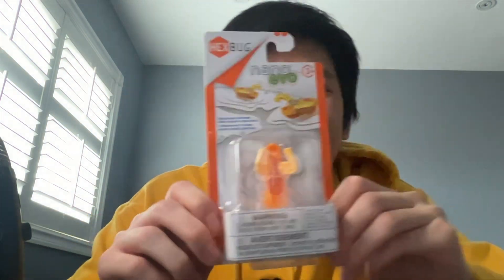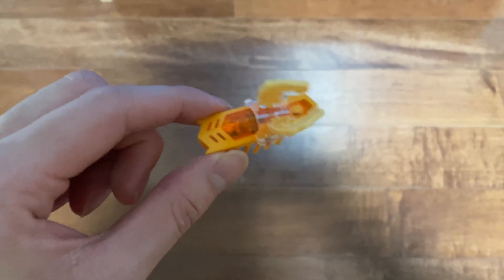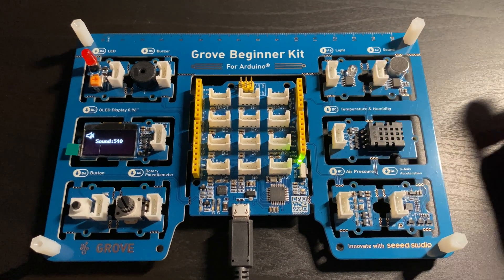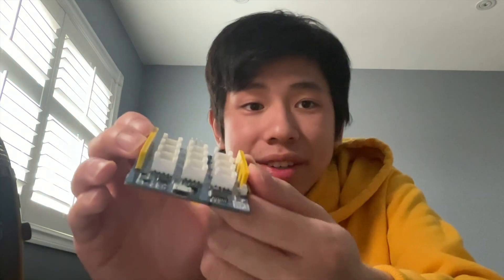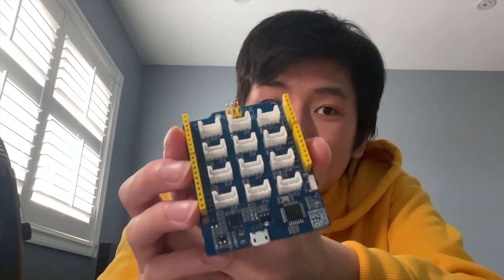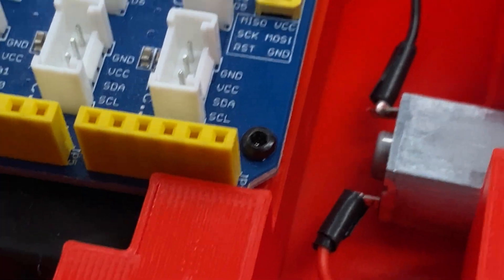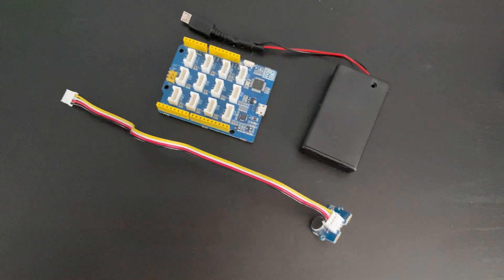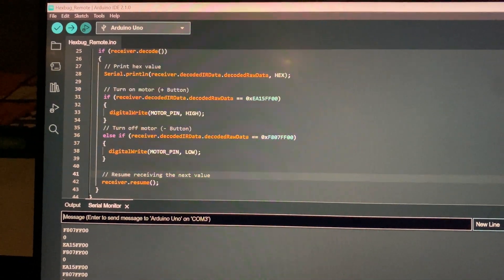Reinventing This Forgotten Toy…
In the early 2010s, one of the dominating toys in the market was the Hexbug Nano. It is a small, robotic bug shaped model equipped with tiny legs that allow it to move. It is battery powered and a vibration motor propels it forward.

However, its sporadic movement makes it hard to chase down if the bug gets too far. In this video, I create my own DIY version of the Hexbug that fixes this issue using an Arduino, an infrared receiver, and other pieces of technology.

Dark Tranquility - Anno Domini Beats
Seasons - Telecasted
Global - Emmit Fenn
Wutif - Lauren Duski